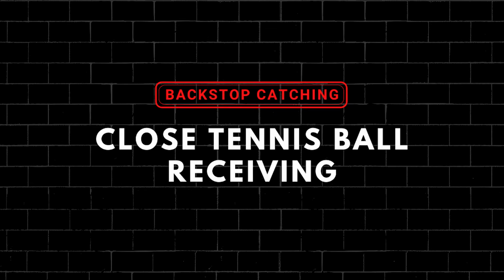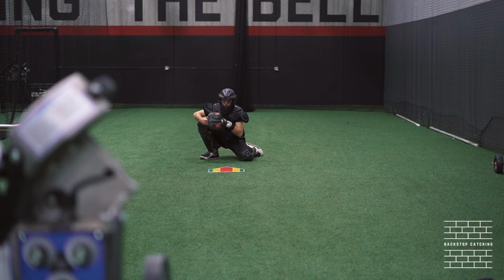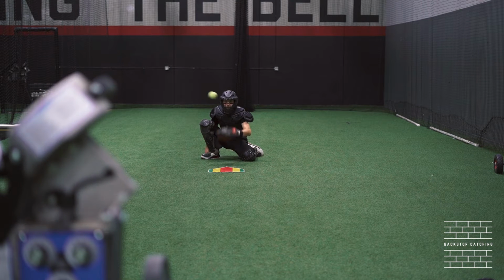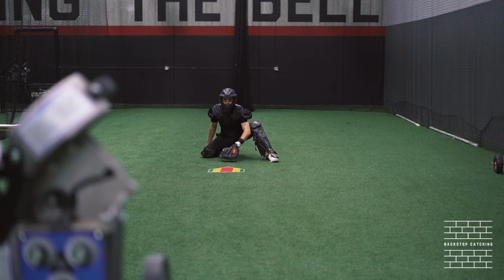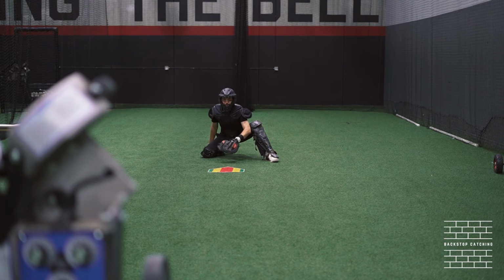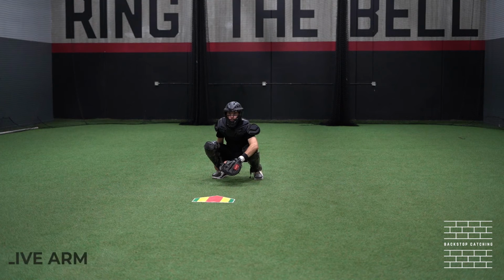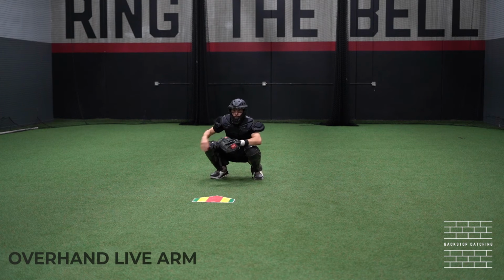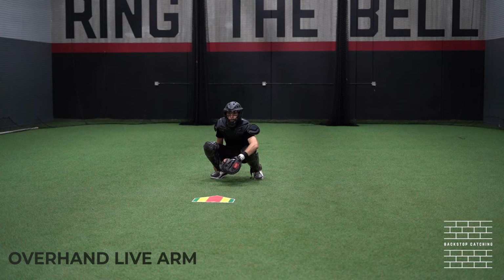Close Tennis Ball Receiving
This is for improving your reaction time and hand-eye. Set up close to a machine or your coach/partner and receive pitches at high velocity from a close distance. There are many variations and focus points for this drill.

The biggest one is to stay calm and focused. Trust that you will catch the ball and DON'T FLINCH! YOU CAN CATCH IT!

This will also tell you a lot about the catcher's pocket in their glove. If balls aren't being caught or they're bouncing out, then it's time to work on or change the formation of the glove and pocket. A good pocket in a glove can catch tennis balls no problem.

You should be able to catch tennis balls very easily. If they are popping out of your glove then it's time to work on fixing your pocket. There is no excuse for not catching tennis balls with your glove!

Distance: 20 - 40 ft

Method: Machine or overhand. High velocity

Reps: 6 - 10 a round